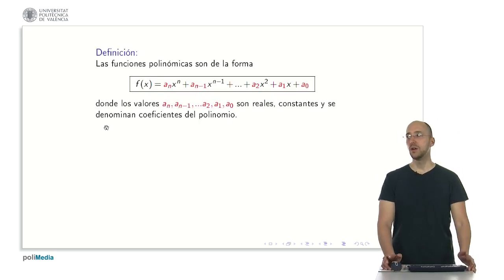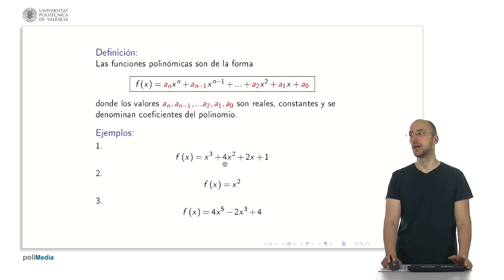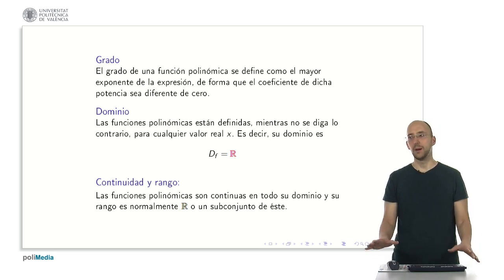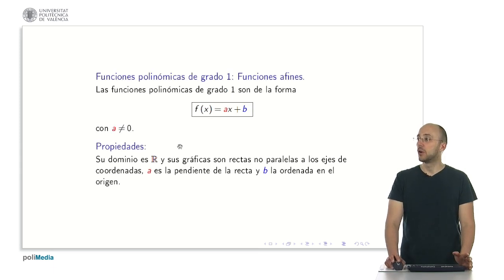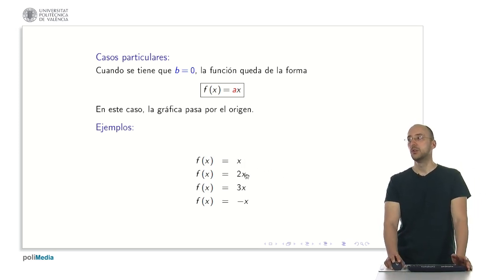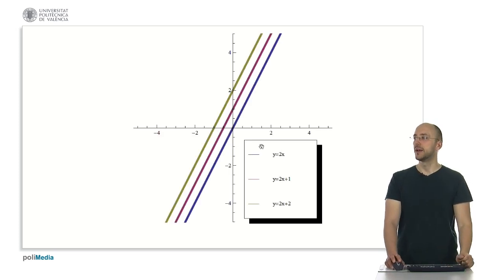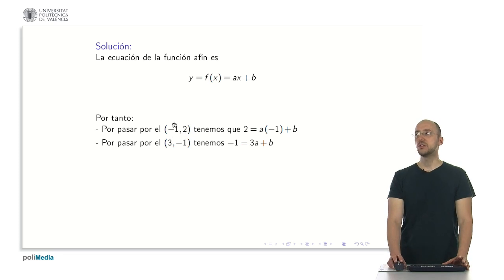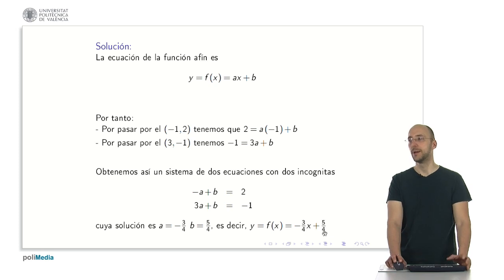Polynomial Functions | 5/28 | UPV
Título: Polynomial Functions

Descripción automática: In this video, the presenter explains polynomial functions, focusing on defining and graphing functions of degree 0 and degree 1. He starts by covering basic requirements, such as understanding functions, working with powers, and solving linear equation systems. The defining characteristics of polynomial functions and their coefficients are discussed, followed by examples to illustrate identification of coefficients and determination of a polynomial's degree.

The video then delves into the domain and range of polynomial functions, emphasizing that they are continuous over their entire domain and that their ranges typically encompass all real numbers or a subset. Additionally, constant functions (degree 0 polynomials) are introduced as horizontal lines on a graph, and their simple nature is demonstrated with various examples.

The discourse progresses to linear or affine functions (degree 1 polynomials), which are shown as straight lines on a graph with explanations of their properties, including domain, slope, and y-intercept. Several examples of linear functions are graphed to analyze the impact of changes in the coefficients on the slope and y-intercept.

Lastly, the video touches on particular cases of affine functions and demonstrates how to determine the equation of a line through two given points, culminating with a worked example. Throughout the video, the presenter underscores the importance of understanding these fundamental aspects of polynomial functions for graphing and analysis.